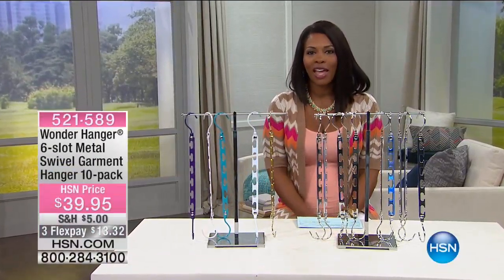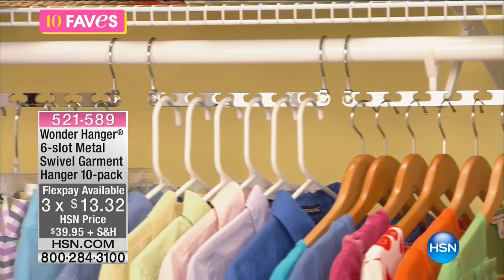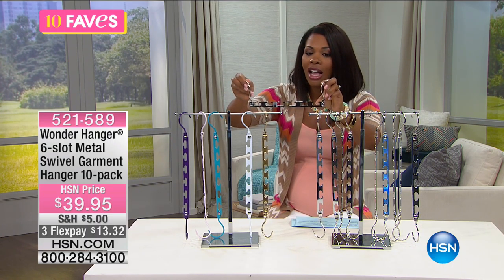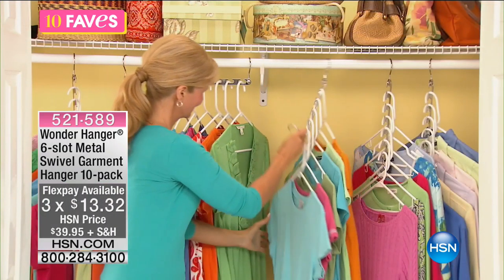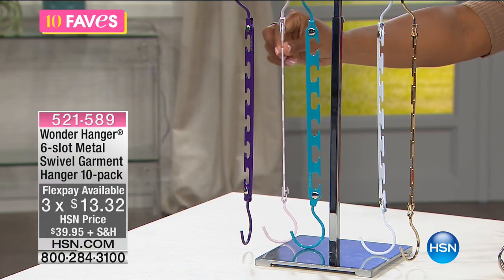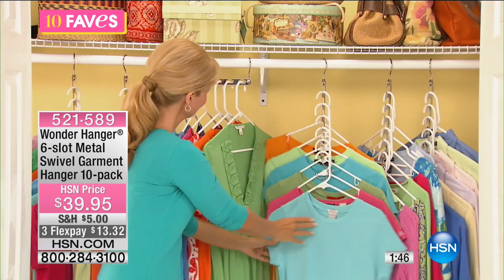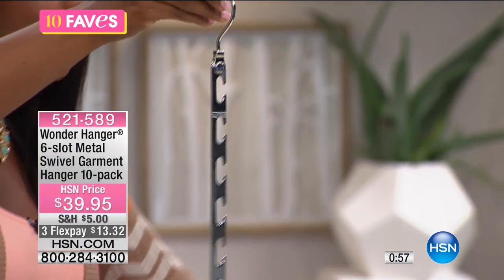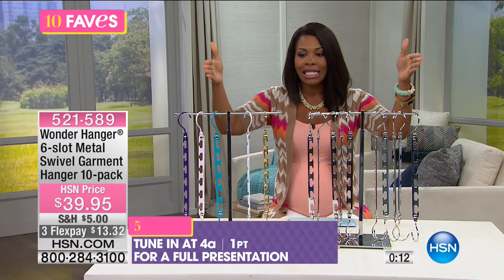Wonder Hanger 6slot Metal Swivel Garment Hanger 10pack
You could always use a little more space in your closet. With this cascading hanger, you can hang more clothes in the same space. Each of...